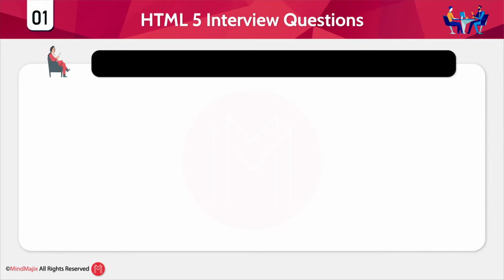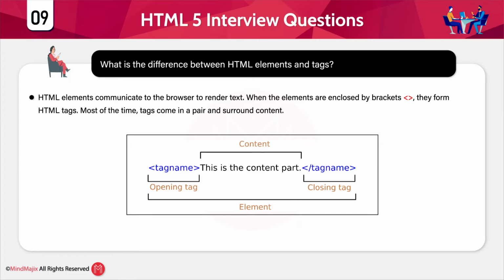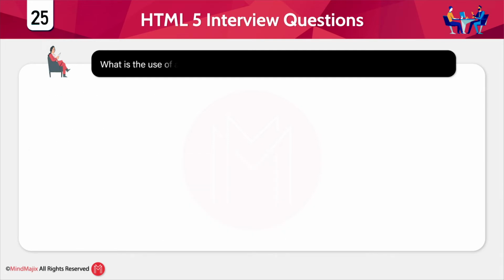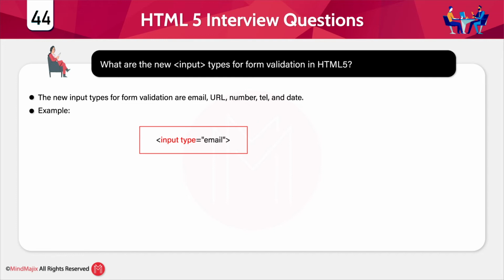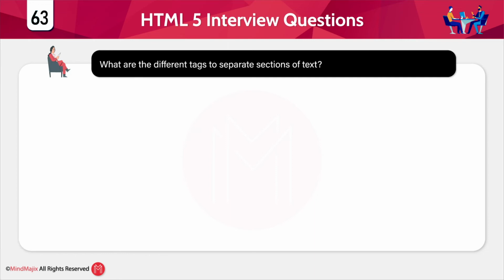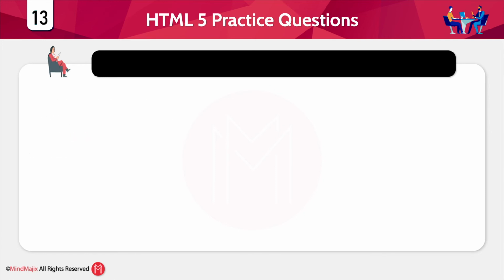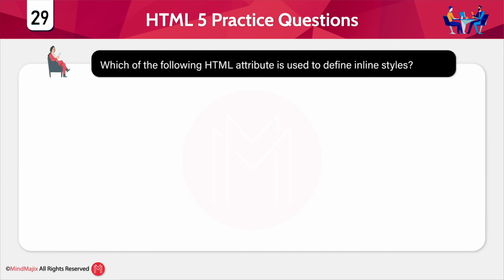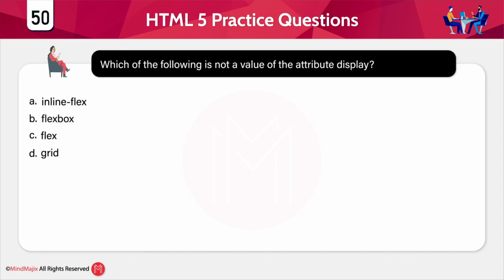HTML5 Interview Questions And Answers For Freshers & Experienced - MindMajix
This HTML 5 Interview Questions and Answers video includes all the frequently asked Interview questions that give you an idea to crack your HTML 5 interview smartly. These Interview questions are curated by experts and will help you to brush up your knowledge in HTML 5. This video session is designed for both beginners and professionals who want to prepare for an HTML Interview.

🧾 Some Of The Questions Discussed In This HTML 5 Interview Questions:

0:00:00 Introduction to Mindmajix
0:00:21 What is HTML
0:02:05 What are Tags?
0:04:01 Do all HTML Tags Have an End Tag?
0:04:24 What is Formating in HTML
0:06:20 How to Create a Hyperlink in HTML?
0:12:35 What is the Difference Between HTML Elements and Tags?
0:13:30 What is Semantic HTML?
0:14:18 What is an Image Map?
0:15:10 How to Insert a Copyright Symbol on a Browser Page?
0:15:22 How to Create a Nested Webpage in HTML?
0:16:18 Does a Hyperlink Only Apply to Text?
0:17:25 What is a Style Sheet?
0:19:39 Explain the Layout of HTML
0:21:00 What is a Marquee?
0:24:20 What are Empty Elements?
0:24:44 What is the Use of Span Tag?
0:25:58 What is the Use of iframe Tag?
0:26:08 What are the Entities in HTML?
0:26:35 What is a URL Encoded in HTML?
0:28:05 What is Canvas Element in HTML5?
0:29:15 What is SVG?
0:32:23 Is Audio Tag Supported in HTML5?
0:33:23 What is the Use of Figure Tag in HTML5?
0:34:39 What is Button Tag?
0:35:38 What is Datalist Tag?
0:40:35 What is the Difference Between meter Tag and progress Tag?
0:40:39 How To Specify Link in HTML and Explain the Target Attribute
0:41:30 What is the 'class' Attribute in HTML?
0:42:32 Difference Between link Tag and Anchor Tag?
0:42:50 How to include JavaScript Code in HTML?
0:43:58 How to Create Forms in HTML
0:44:27 How to Handle Events in HTML?
0:44:55 Difference Between SVG and Canvas HTML Element?
0:45:37 What Type of Audio Files can be Played Using HTML?
0:47:31 Key Difference Between LocalStorage and SessionStorage Objects
0:48:56 What Happens if you Open the External CSS File in Browers?
0:50:13 How do you Create Text on a Webpage That Allows you to Send an email When Clicked?
0:51:02 What are the Different Tags to Separate Sessions of Text?
0:51:15 What is the Relationship Between Border and Rule Attributes?
0:52:22 What is the Significance of head and body Tag in HTML?

🔵 About HTML:

The HyperText Markup Language or HTML is the standard markup language for archives intended to be shown in an internet browser. It may very well be helped by innovations like Cascading Style Sheets (CSS) and pre-arranged dialects like JavaScript.

Internet browsers get HTML archives from a web worker or from neighborhood stockpiling and render the records into interactive media site pages. HTML depicts the design of a website page semantically and initially included signals for the presence of the record.

KeyFeatures :

👉 24/7 Support
👉 Real-life Projects
👉 Get Certified